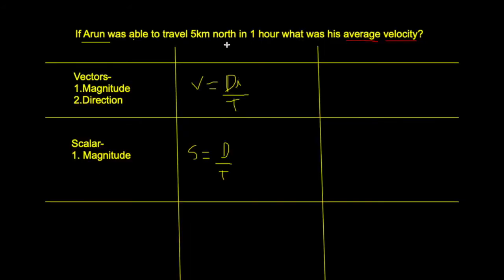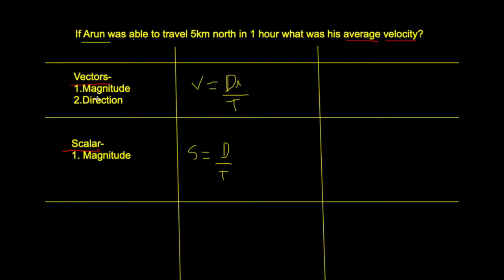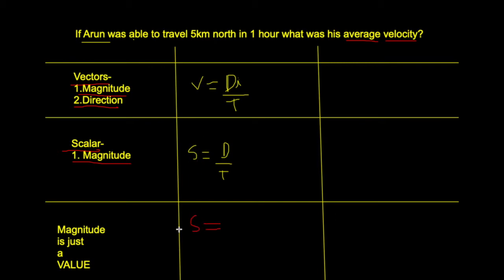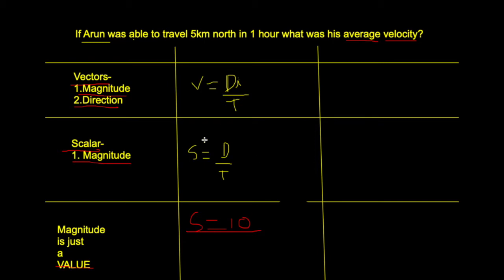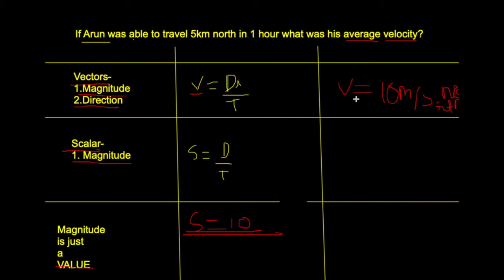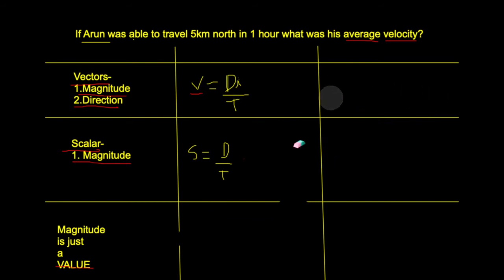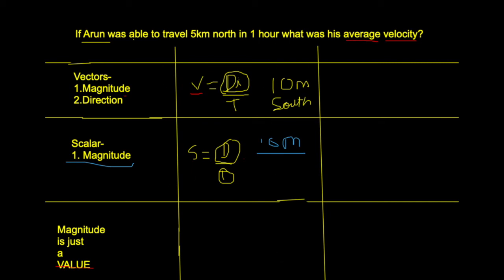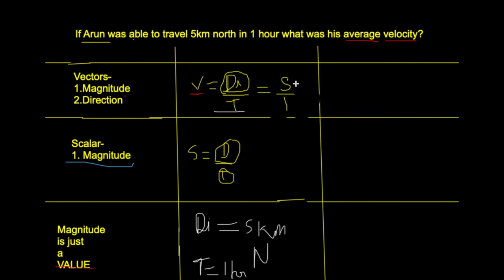Vectors and Scalar quantities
In this video i am going to be talking about Vectors and Scalar quantities